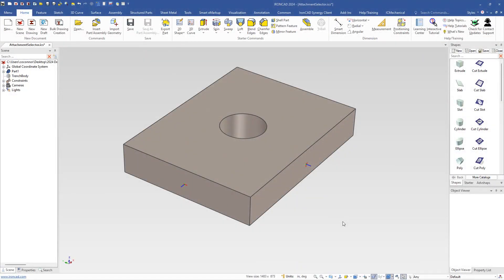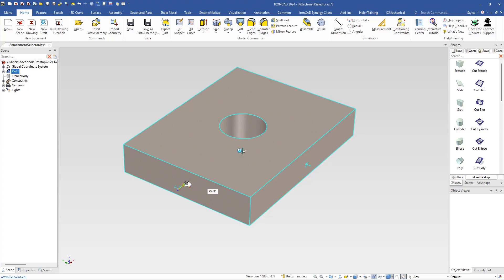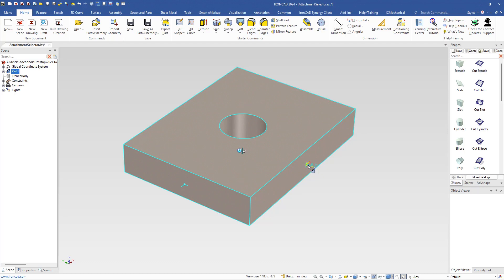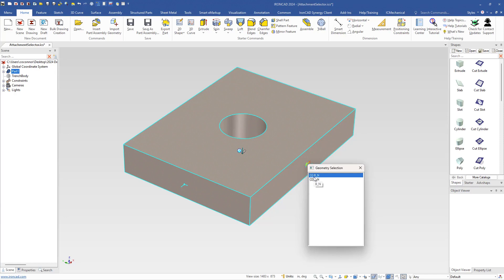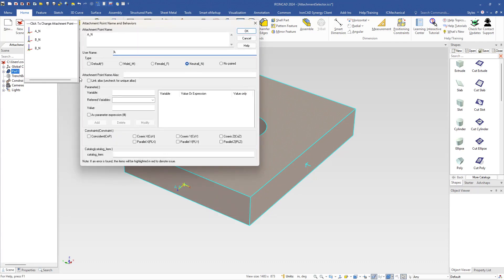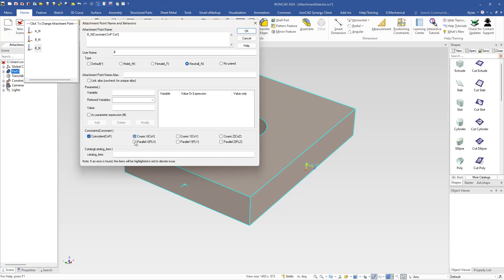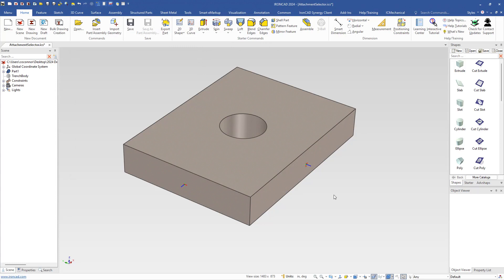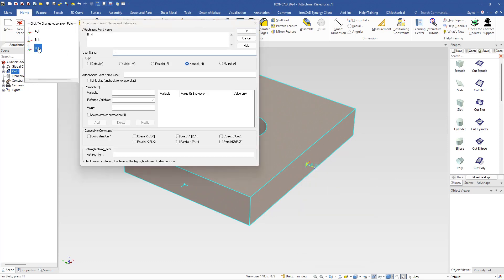Attachment Point Editing (List All Attachment Points and Select Editing)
The Attachment Point Editor has new abilities to show all the available attachment points on a selected part/assembly when activated using the Ctrl-Alt-Left-Click activation. The new UI allows you to edit multiple attachment points in one dialog with the user interface highlighting the attachment point currently being edited.